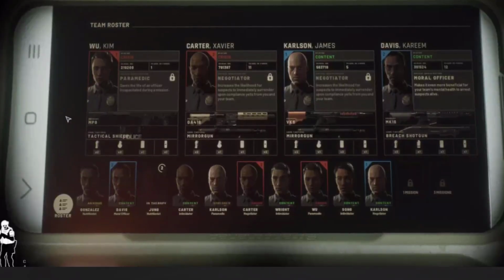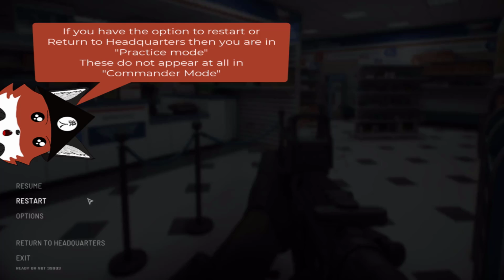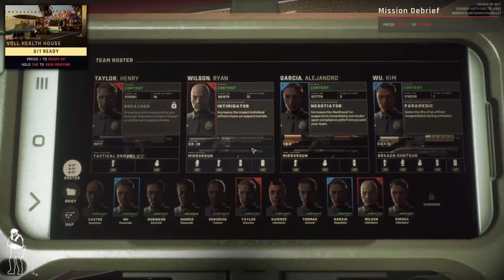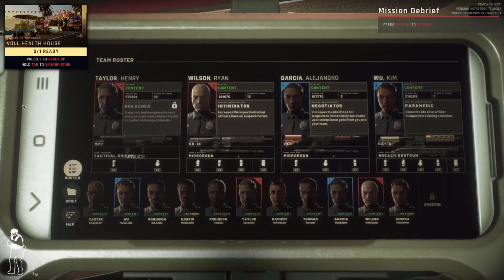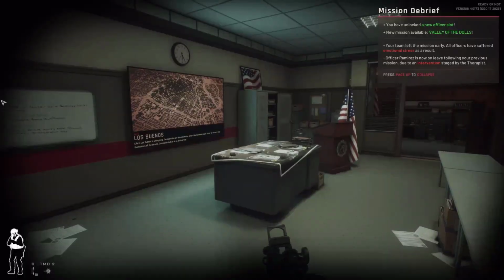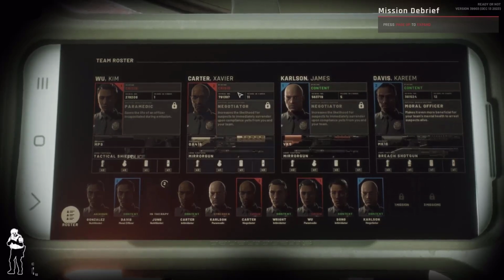Everything you need to know about commander mode in Ready or Not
The 1.0 release of Ready or Not introduced a permadeath campaign mode to the game with brand new mechanics, but many of its controls and features aren't very intuitive which can lead to much frustration

Main Channel:
Youtube.com/TheRoninFoxSpeaks